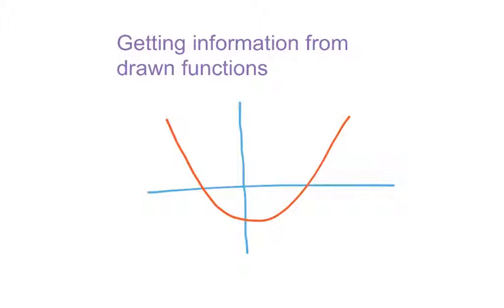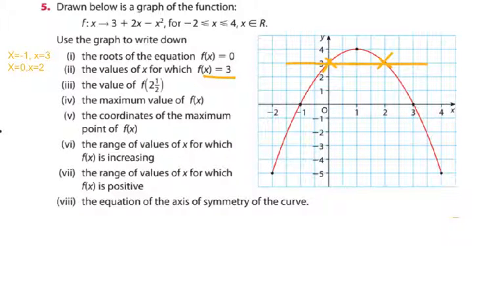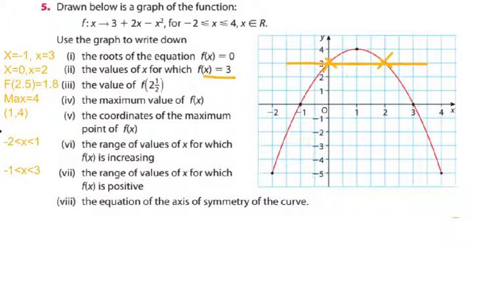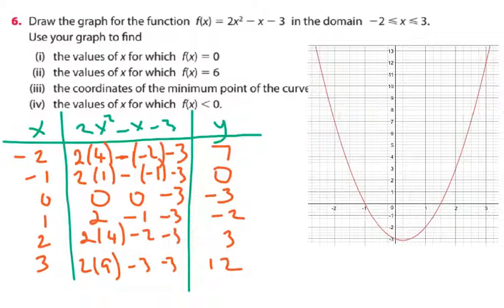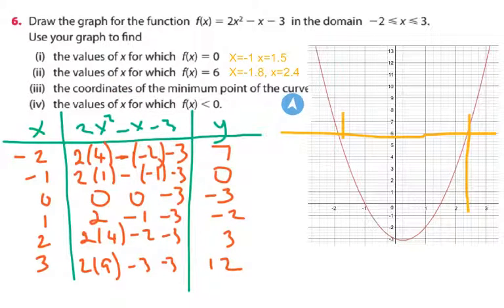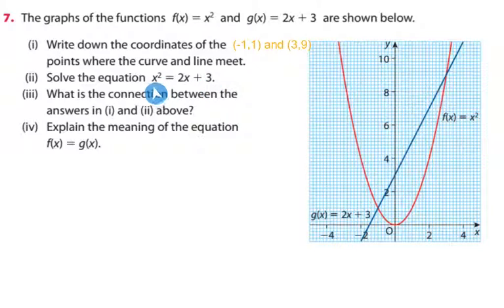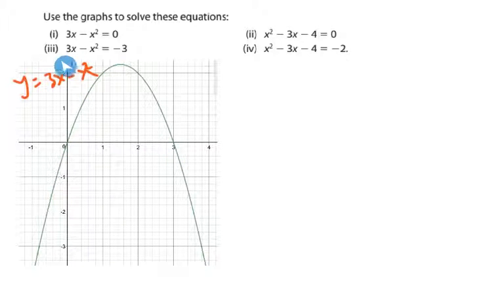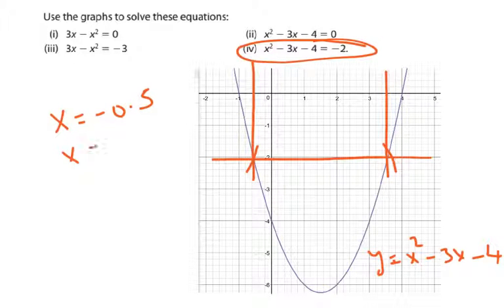3rd functions - get info from graphs